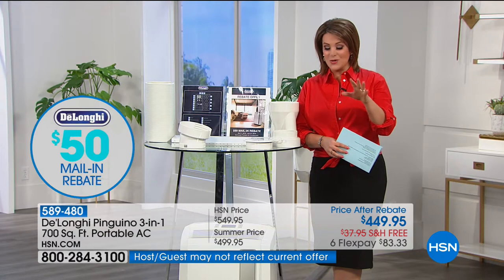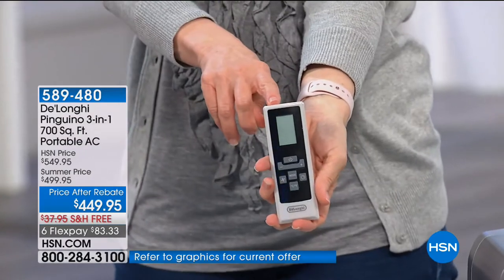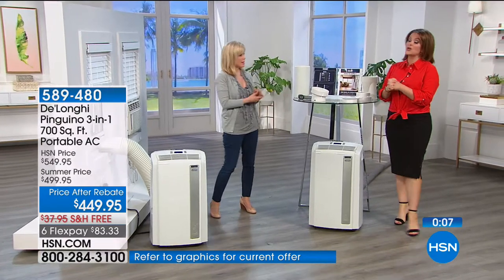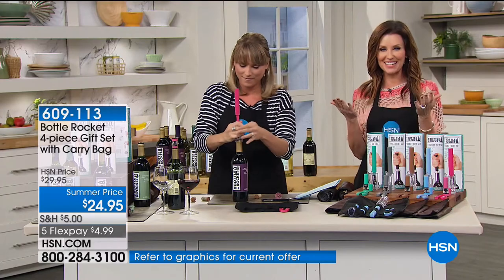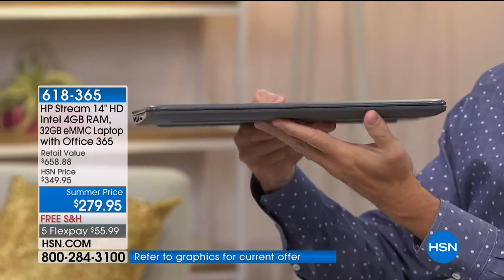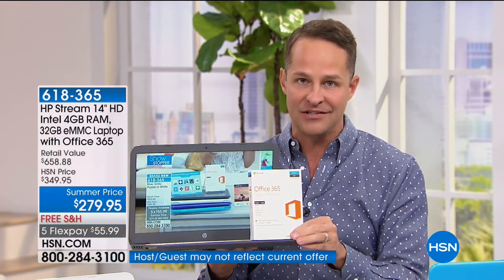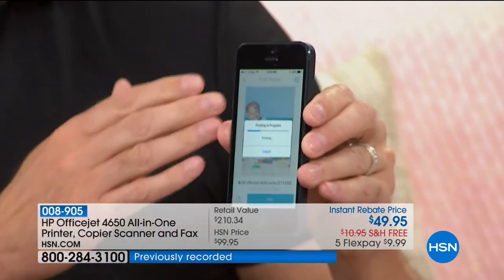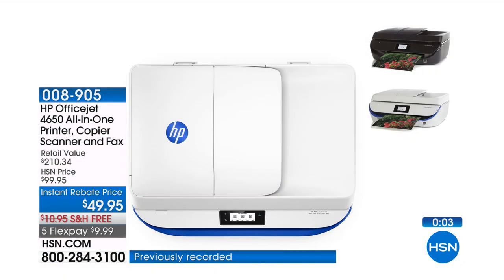HSN | Memorial Day Weekend Special 05.27.2018 - 05 AM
Our most popular items from Memorial Day weekend all in one show, from home, jewelry,  and fashion..